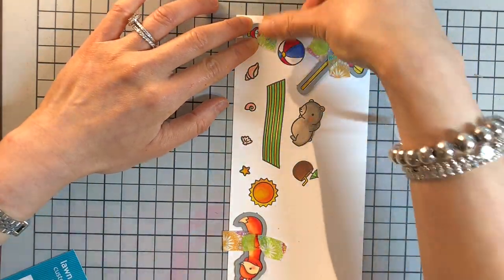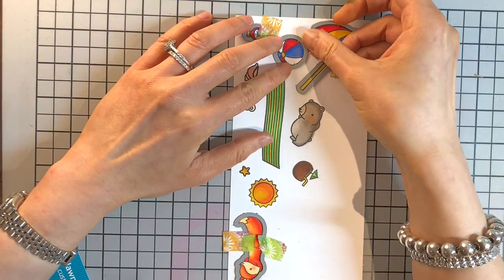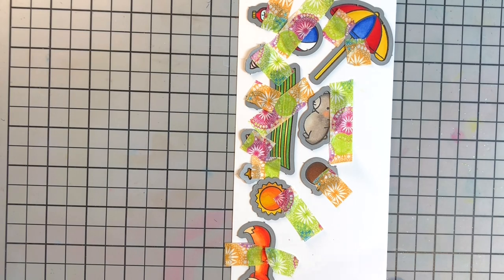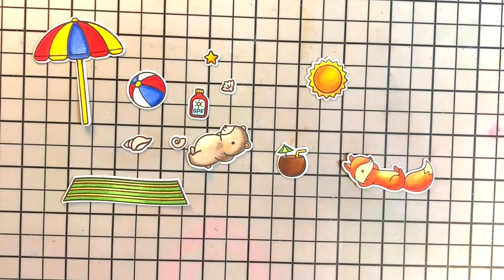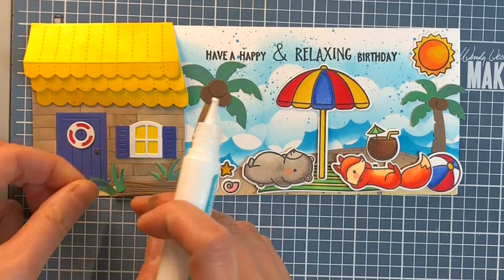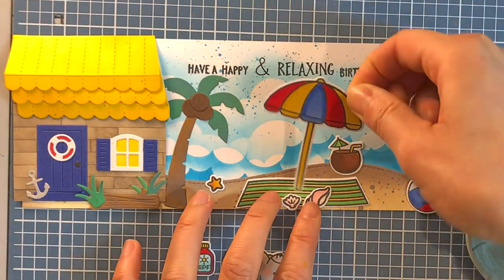How to Create a Summer Beach House Card Using Lawn Fawn's On the Beach | Distress Oxide Ink Blending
This slimline card features two Lawn Fawn fox and bear critter friends as they relax under the shade of a big umbrella next to their summer vacation beach house!

LAWN FAWN PRODUCTS
• "On the Beach" stamp set & Lawn Cuts coordinating dies
• "Scalloped Treat Box Spring House Add-On" dies
• "Scalloped Treat Beach House Add-On" dies
• "All the Clouds" stamp set & Lawn Cuts coordinating dies
• "Palm Trees" dies
• "Stitched Hillside Borders" dies
• "Cloudy Stencil"
• Jet Black premium ink pad (safe for alcohol-based markers)
• Glue Tube

OTHER CRAFTING SUPPLIES
• Tim Holtz Distress Oxides (Tumbled Glass, Mermaid Lagoon, Antique Linen, Ground Espresso, Mustard Seed, Rustic Wilderness)
• Wendy Vecchi MAKE ART Stay-tion (magnetic work surface)
• Teflon craft mat from amazon.ca
• Tim Holtz 8.5” Paper Trimmer
• Strathmore Bristol Smooth Surface heavyweight cardstock
• Accent Opaque Digital Cover White Smooth (120 lb, 8.5 x 11)
• Scor-Buddy
• Ohuhu Brush & Chisel 36 Skin-Tone Colors Alcohol Markers
• Ohuhu Brush & Chisel 48 Pastel Colors Alcohol Markers
• Ohuhu Brush & Chisel 120 Alcohol Markers
• MISTI (Most Incredible Stamp Tool Invented) stamping platform
• EK Success Tools Craft Tweezers
• Sizzix Big Kick die cutting machine